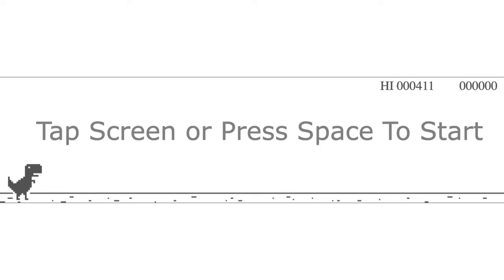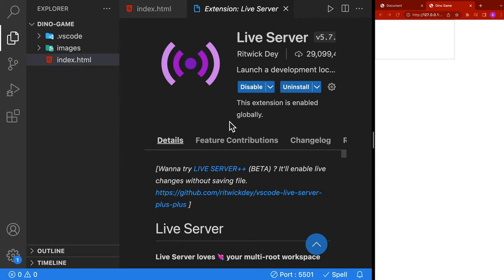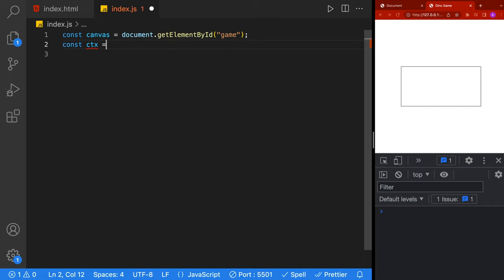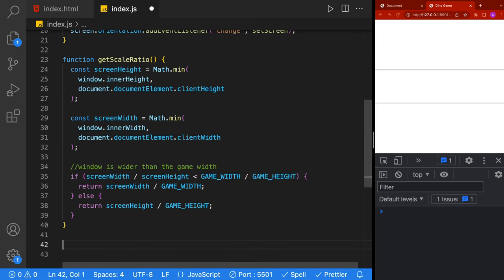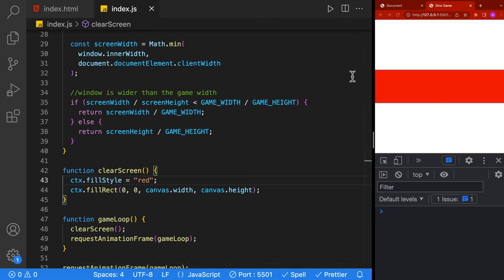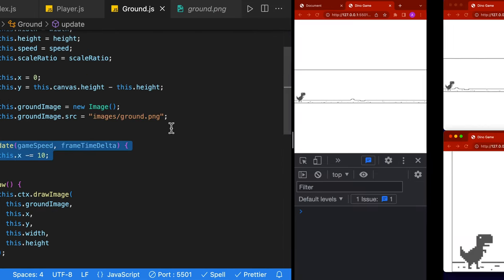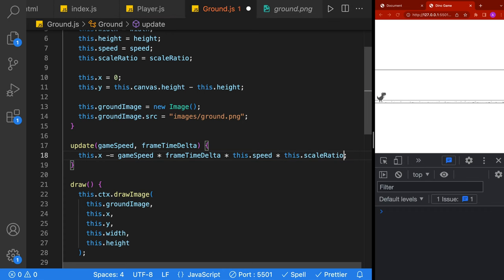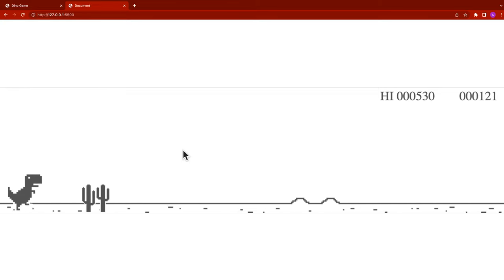Coding Chrome Dino Game in JavaScript with a HTML Canvas - Complete Tutorial - Game Development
In this exciting tutorial we are going to build a clone of the chrome dinosaur game with Javascript and a HTML Canvas. This version of the game can be played on a touch screen or with a keyboard. The game will scale to fit on any size screen.

On a mobile device play in landscape orientation for the best experience.

The goal of the game is for the dinosaur to avoid the obstacles by jumping over them. As the dinosaur runs along the desert it will encounter cactuses. If you don't jump over them it's game over. Our dino can perform a low or high jump. A low jump is achieved with a quick tap of the screen or quick press of the space bar. A high jump requires taping the screen longer or pressing the space bar longer.

Chapters
00:00 Introduction
11:10 Game loop
14:47 Display Dino
22:42 Ground
30:54 Animate DIno to Run
35:11 Dino Jump
46:34 Cactus
59:54 Game Over Collision
1:04:01 Display Game Over Text
1:05:22 Restart game after Game Over?
1:09:32 Tap or press space to start game
1:11:56 Game Speed
1:13:21 Score and High Score